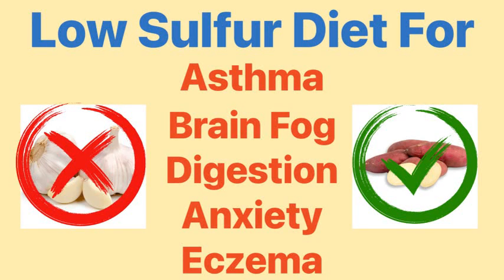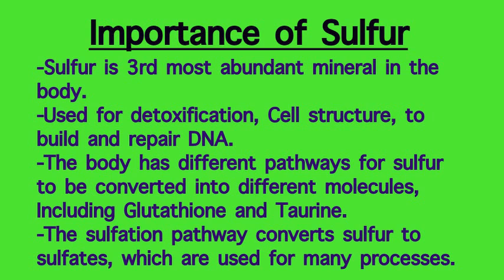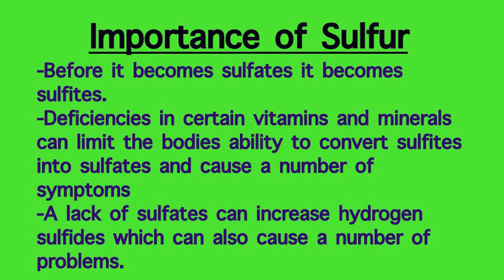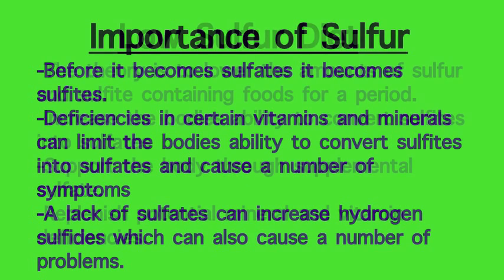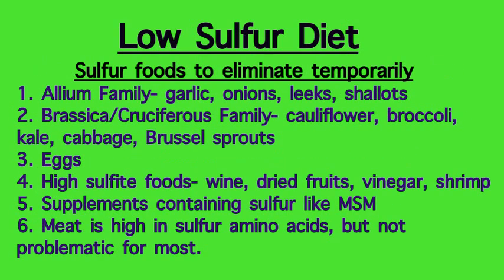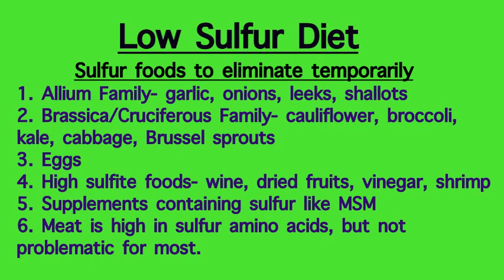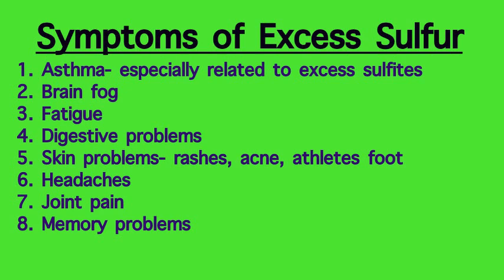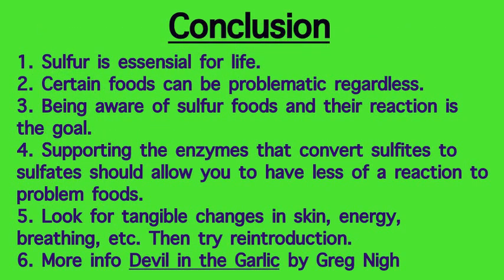Low Sulfur Diet for Asthma, Brain Fog, Digestion, Anxiety, Eczema and SIBO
A brief overview of the benefits of undertaking a low sulfur diet if you are suffering from a number of different health problems